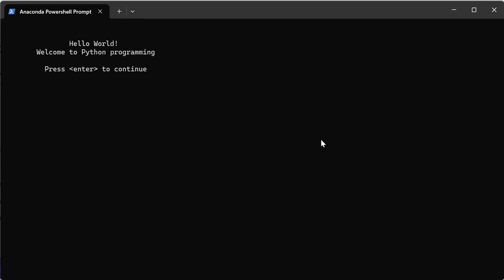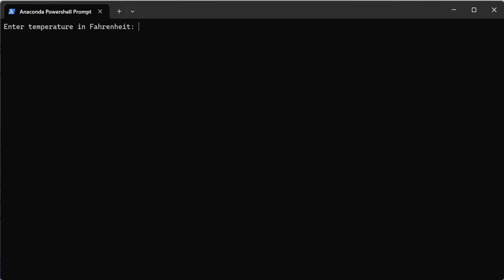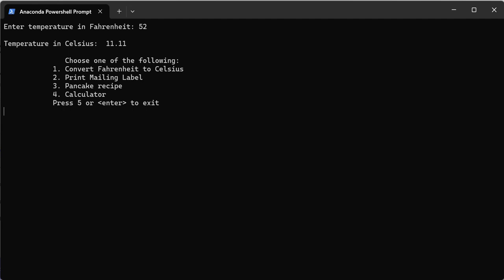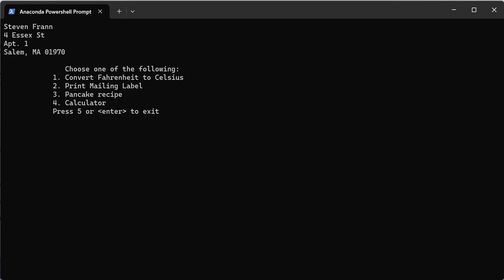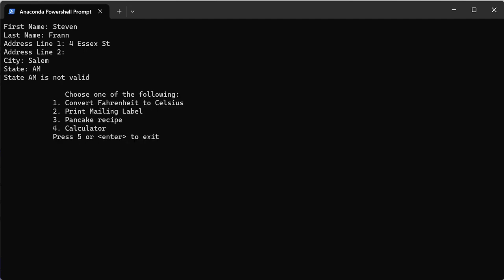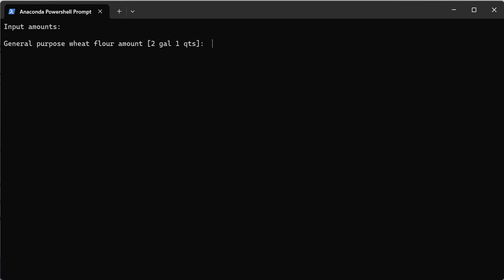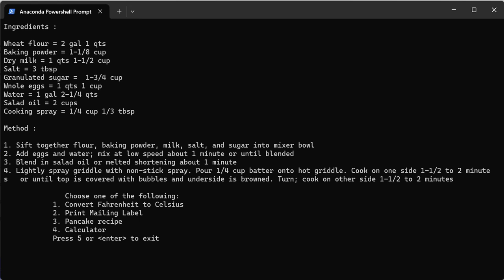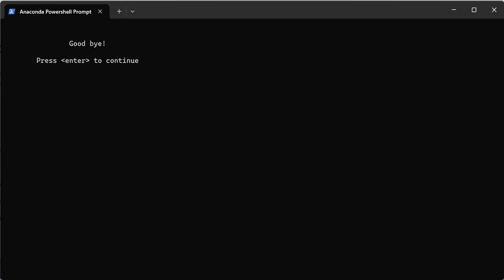Assignment week 7